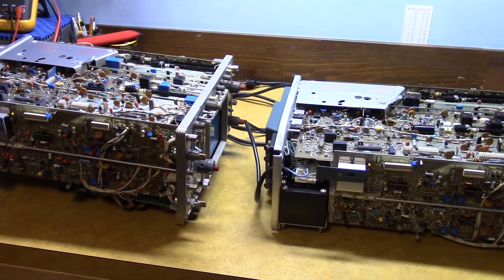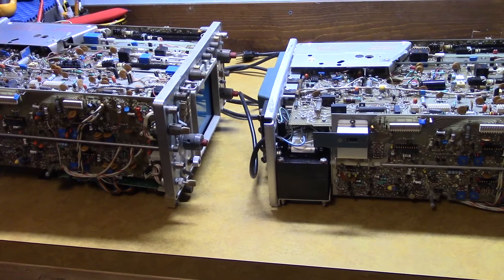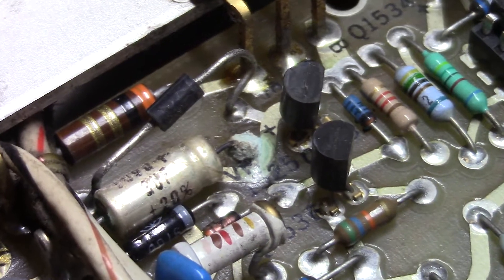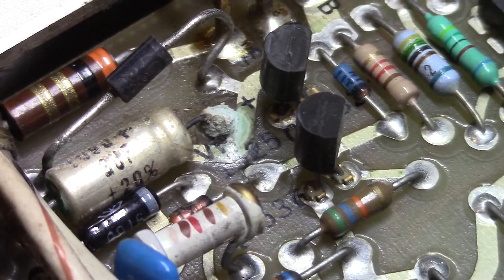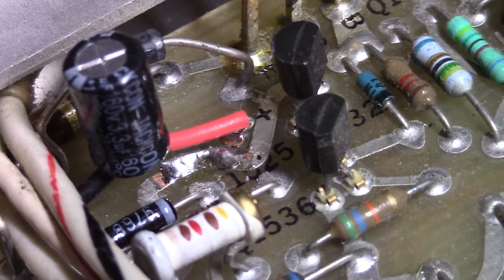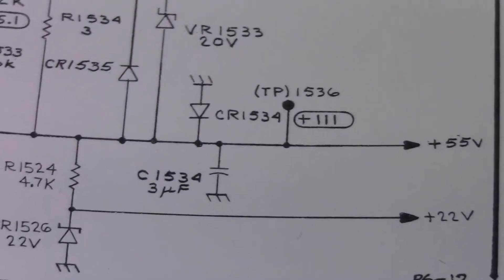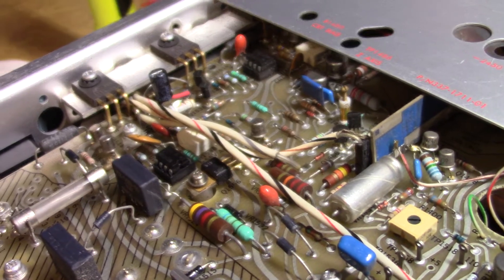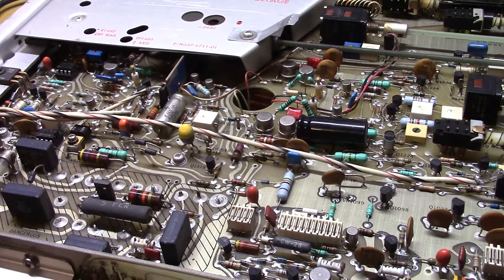Tektronix 465 - Dead - Power Supply Repair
KNOW THE HIGH VOLTAGE HAZARDS BEFORE OPENING YOUR UNIT.  C1534 is a 3 uF @ 150 volt rated capacitor.  A 45+ year old  in-op Tek 465 scope with a few dead power supplies hits the bench.  A scan of the power supply section shows an ugly growth.  This was repaired a few months prior to the video so I do not remember which supplies were out as a result of the corroded trace.